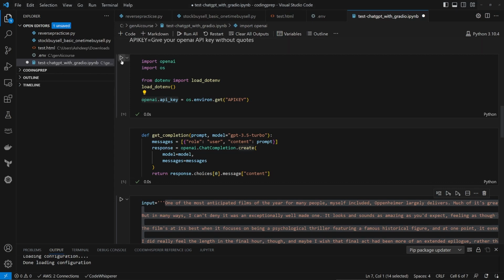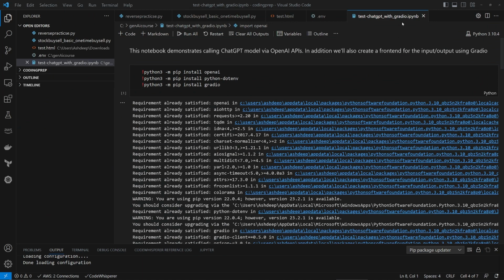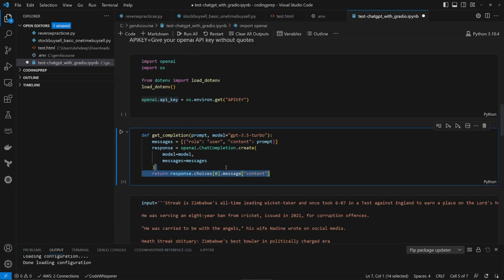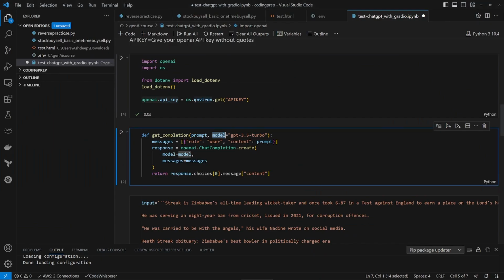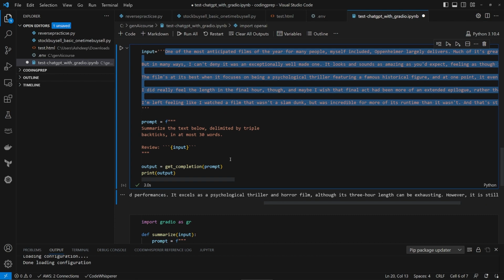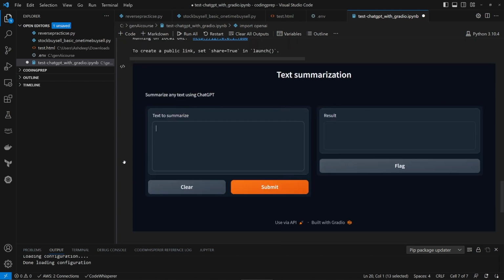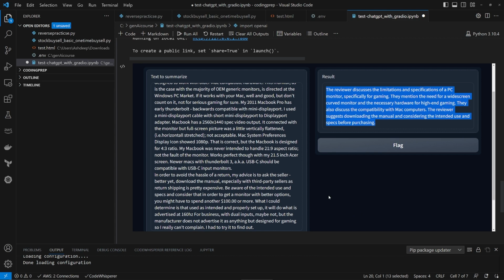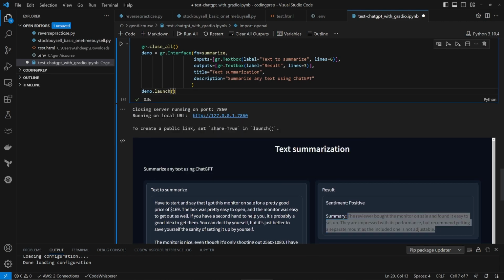Jupyter Notebook + ChatGPT + FrontEnd (Python Code Provided)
Create your own ChatGPT by learning how to invoke ChatGPT via API, from your local machine by using Jupyter Notebook from VsCode. Create a machine learning frontend without needing to learn HTML, or Javascript.